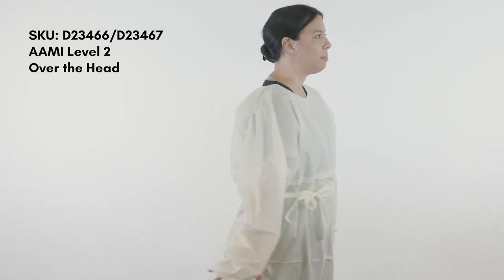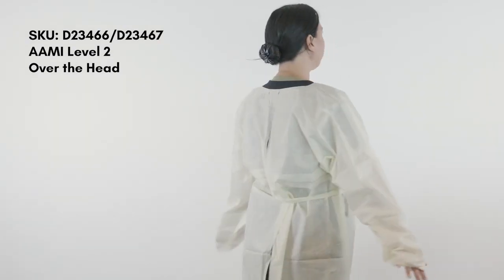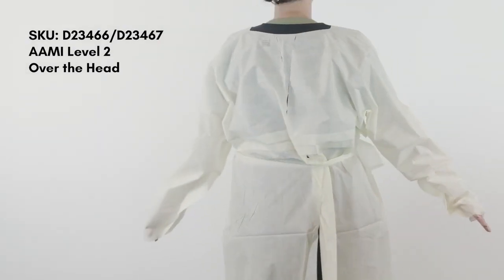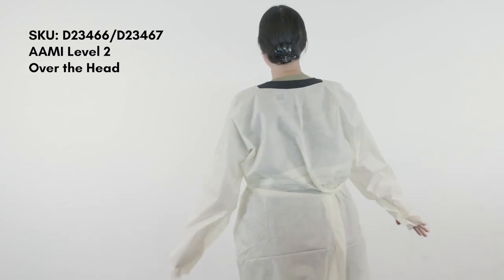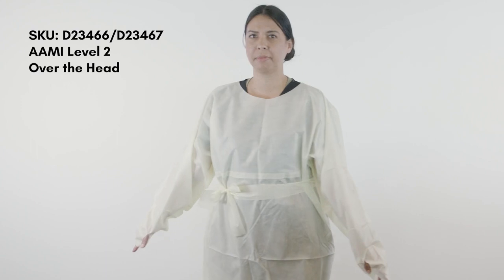S2S Global DeRoyal/DePre Domestic Isolation Gown Instructional Video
Donning and Doffing Instructions for the DePre Domestic Isolation Gowns: D23466 & 23467 AAMI Level 2 Over the Head.